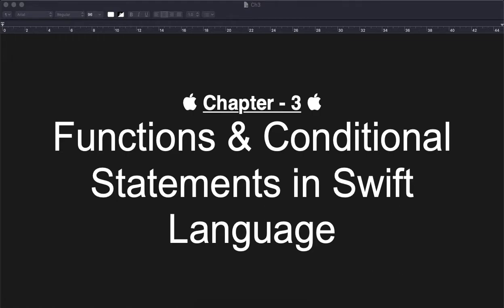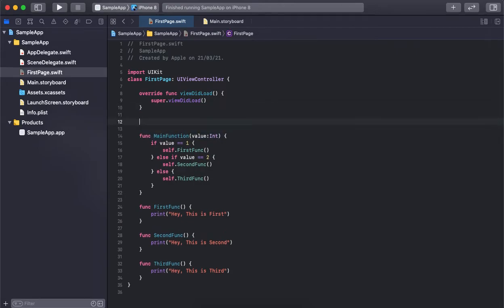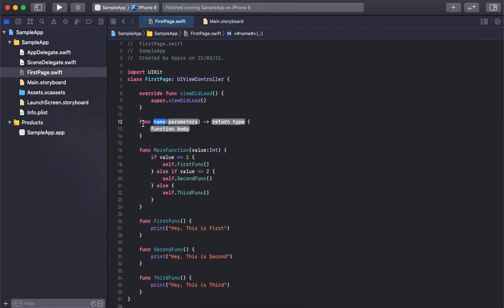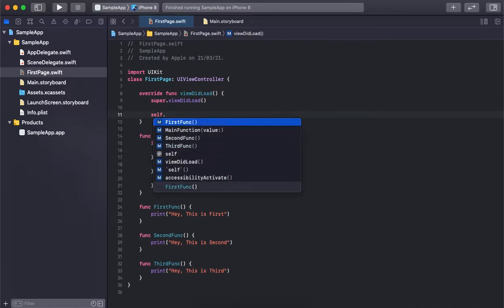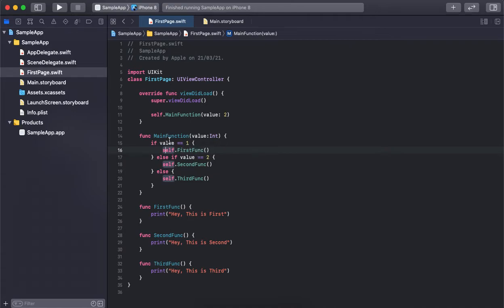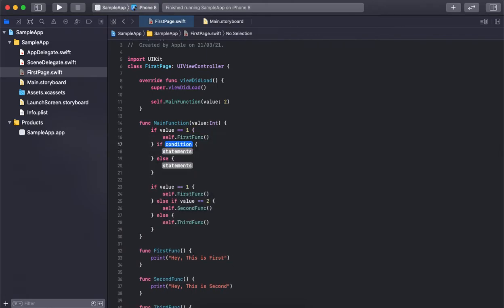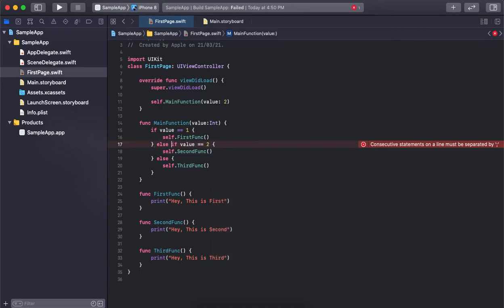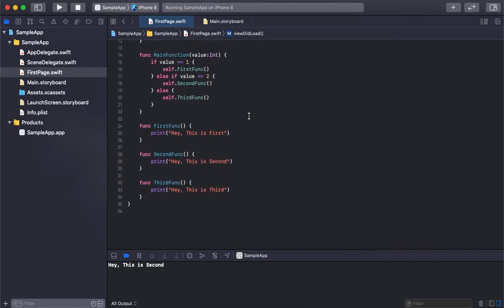Chapter 3: Functions & Conditional Statements in Swift iOS – Beginner Tutorial